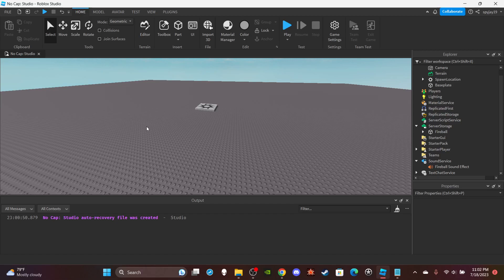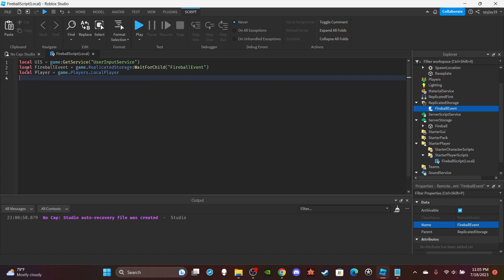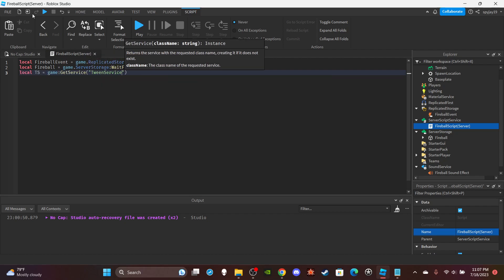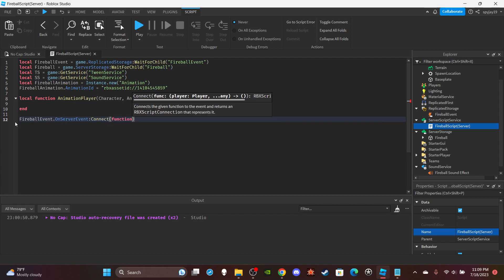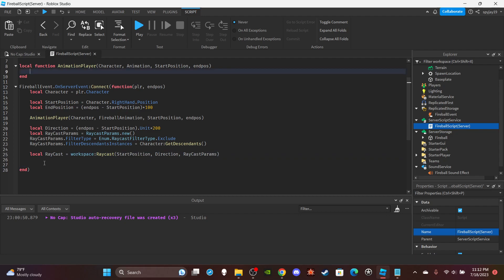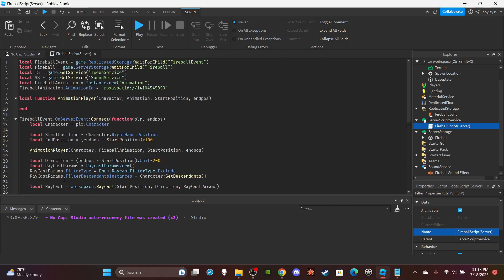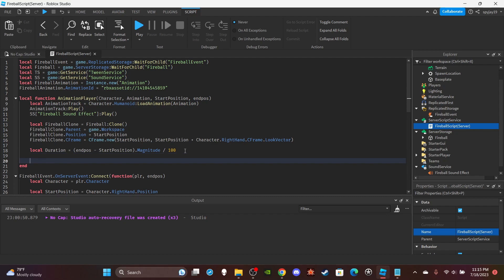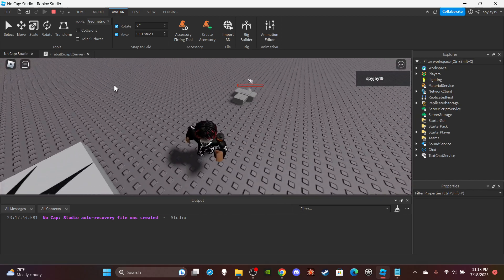How to make a Basic Fireball Attack in Roblox! (Roblox Studio Scripting Tutorial 2023)